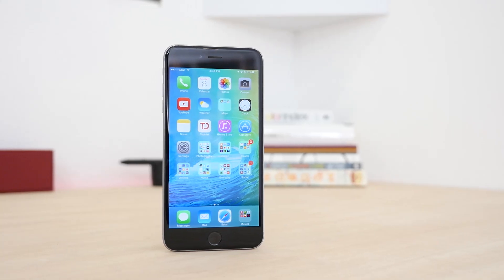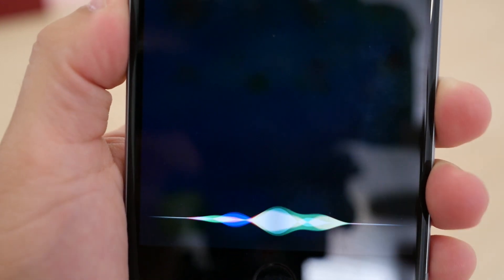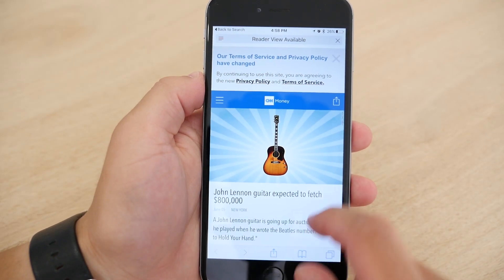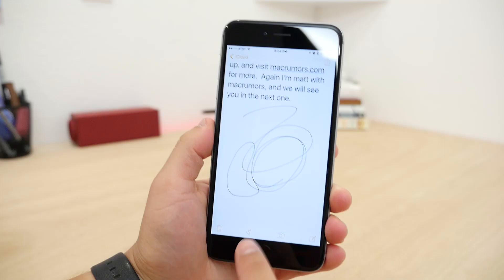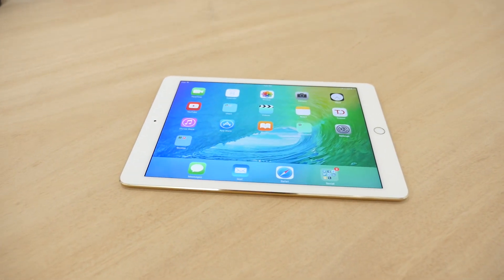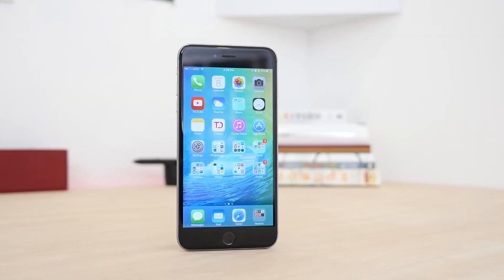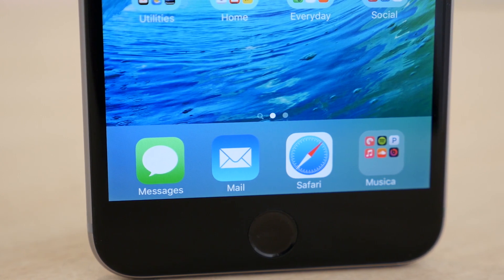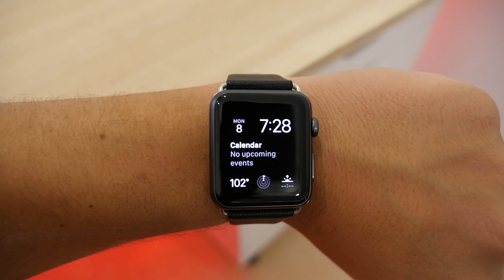Hands-on with iOS 9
iOS 9 was introduced yesterday and brings a lot of new features like improved search, better Siri capabilities, split-screen multitasking on the iPad, and performance enhancements.